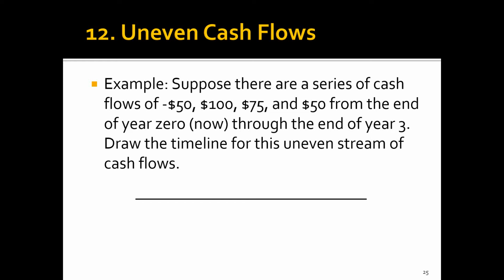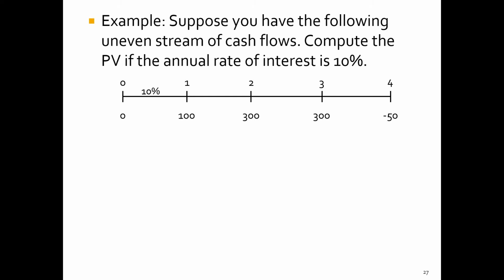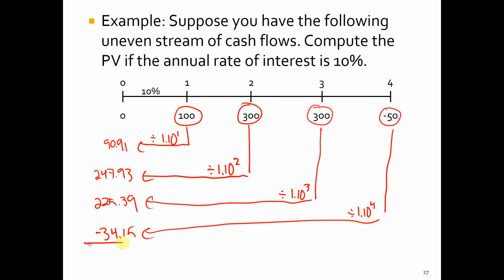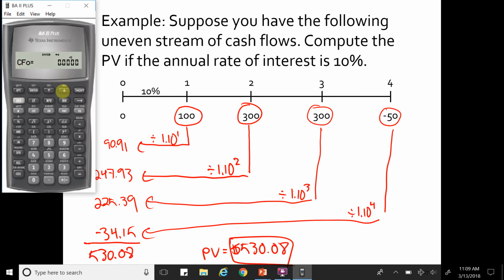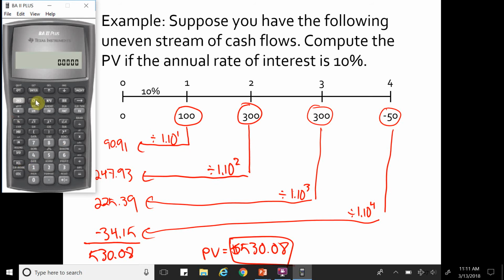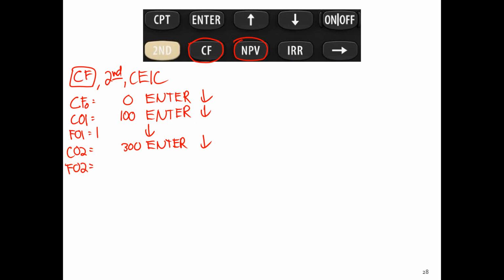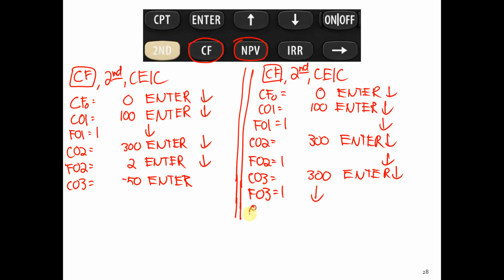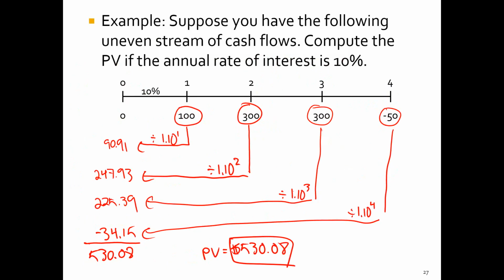FIN 207 Chapter 05 Slides 26-29 (PV Uneven CFs)